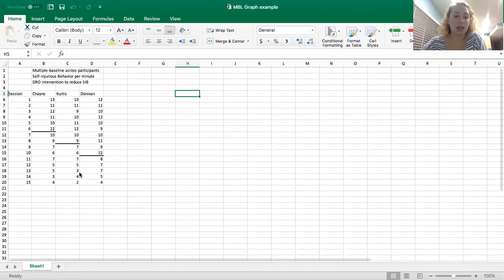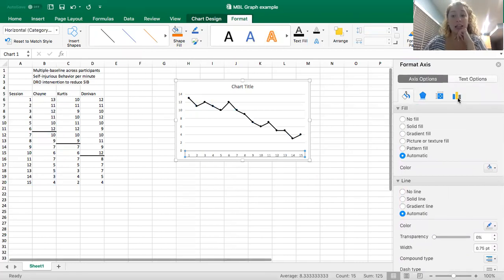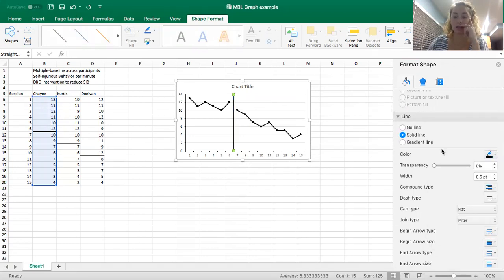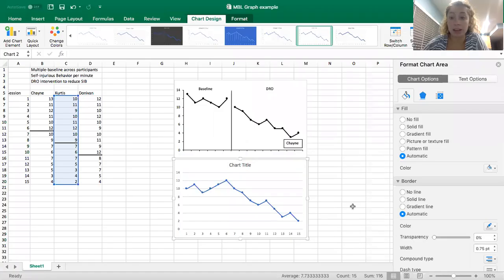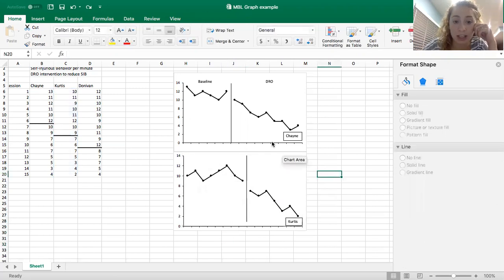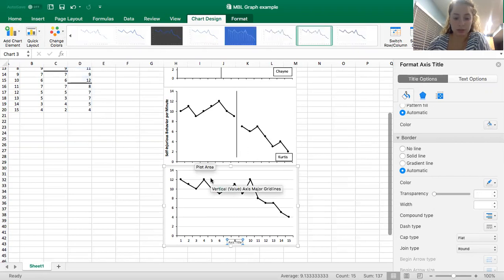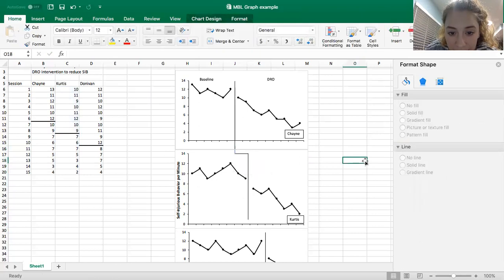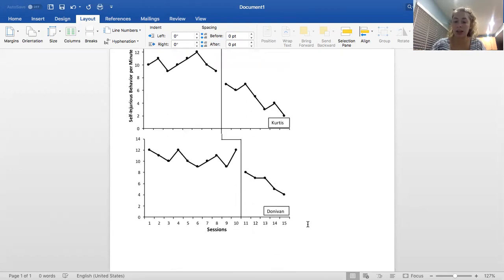Constructing a Multiple Baseline Graph in Excel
Applied Behavior Analysis
Line Graph
Multiple Baseline Graph
Excel